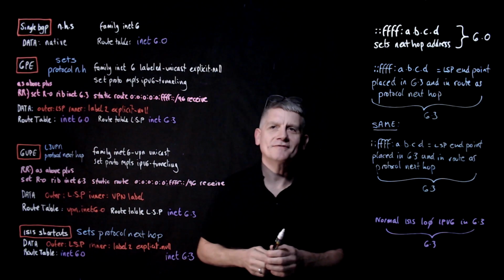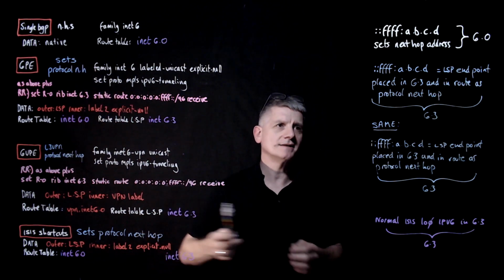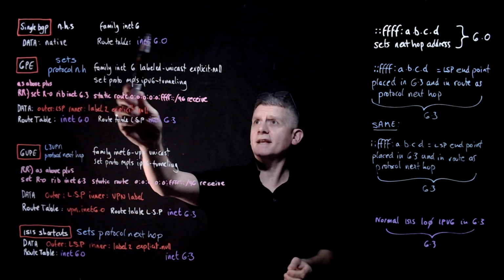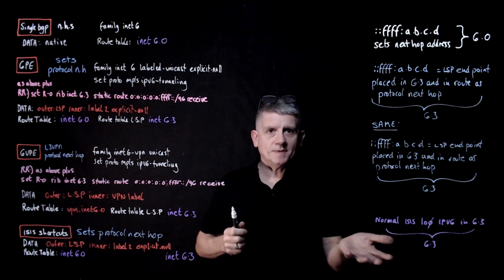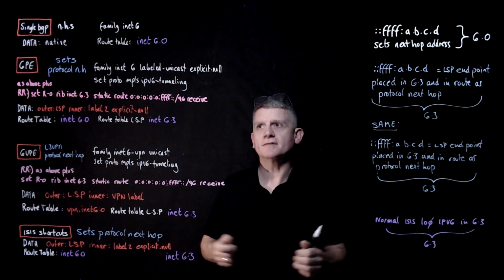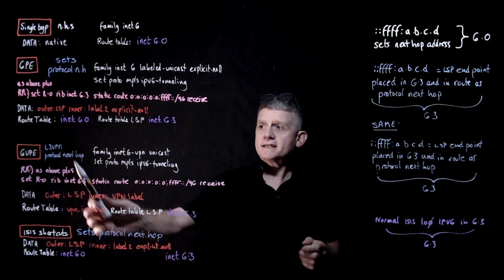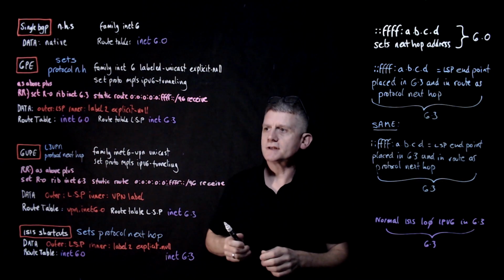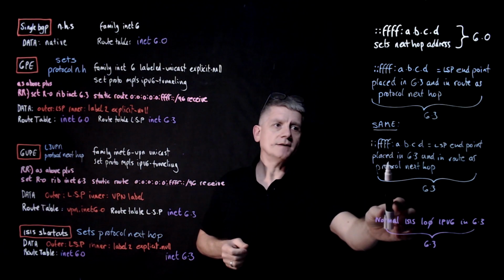JNCIE Primer 6PE 6VPE ISIS Shortcuts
Juniper JNCIE Primer 6PE 6VPE ISIS Shortcuts